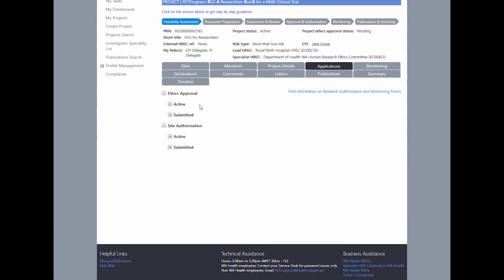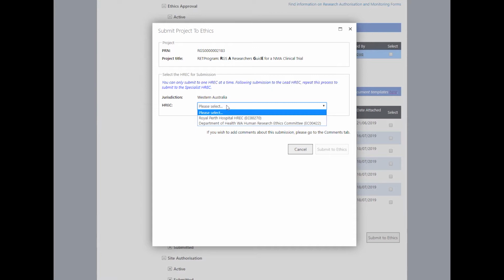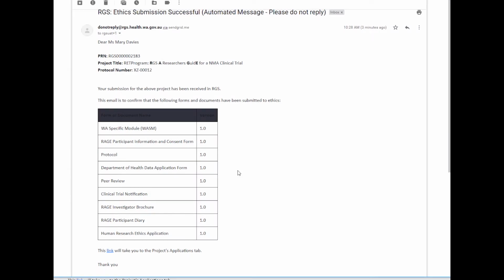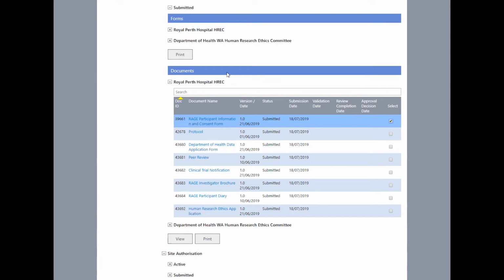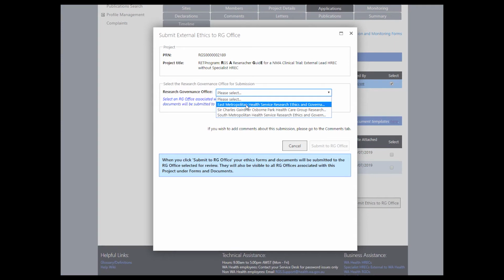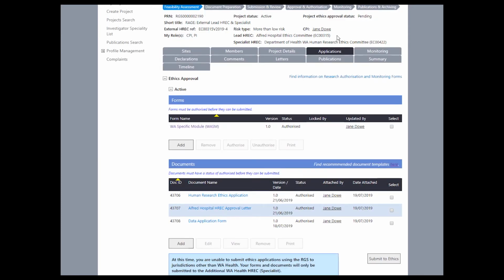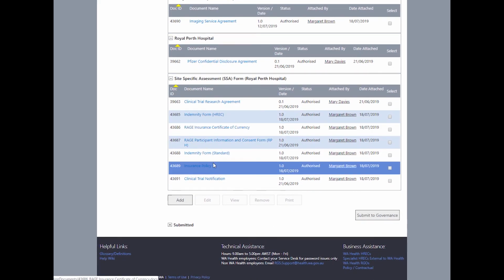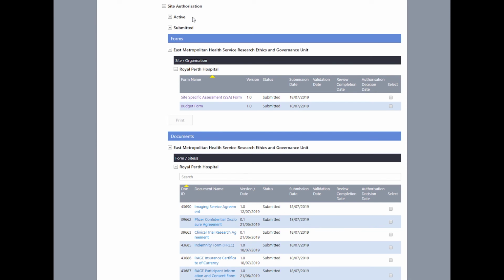RGS (Part 13 of 15): Submitting Forms and Documents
This tutorial shows how to submit Ethics and Governance Forms and Documents to either an internal WA Health ethics committee or research governance office.